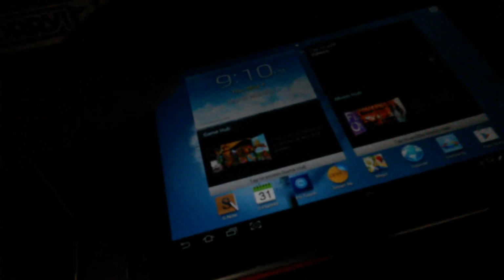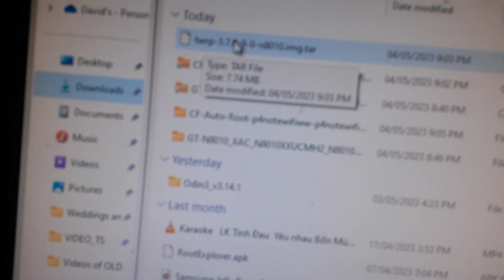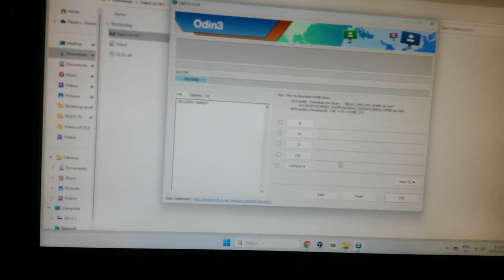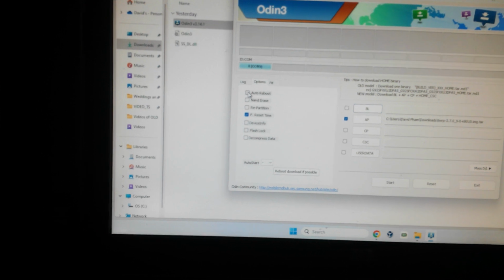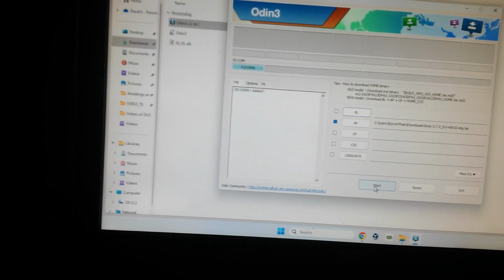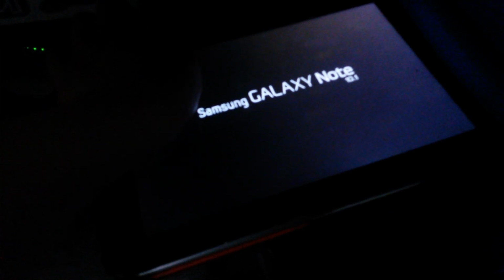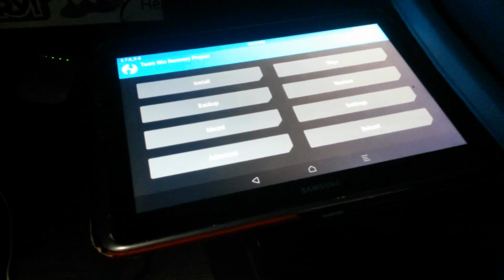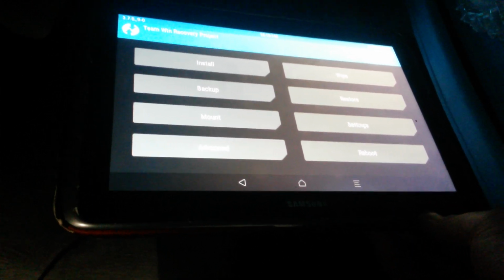How to Root and Install TWRP on Galaxy Note 10.1 GT-N8010 Part 2: Installing TWRP